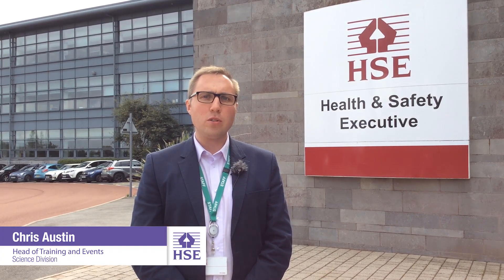Fundamentals of Hydrogen training from HSE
The 'Fundamentals of Hydrogen’ is a one-day training course based on HSE’s twenty years of experimental hydrogen safety research and is designed for those working with hydrogen so that they can understand how it may behave differently to incumbent fuels and how they might need to engineer for those differences.